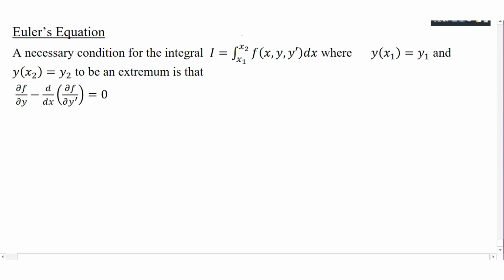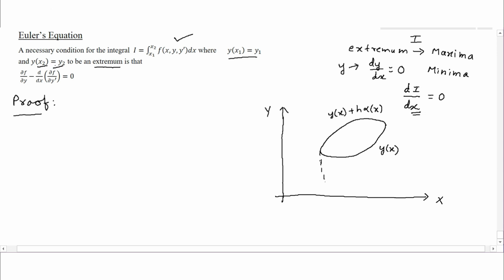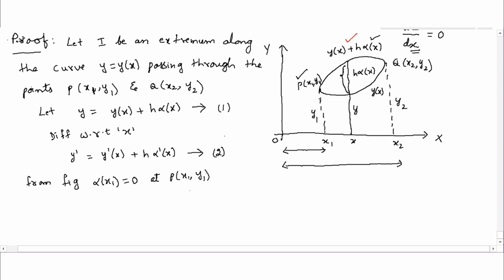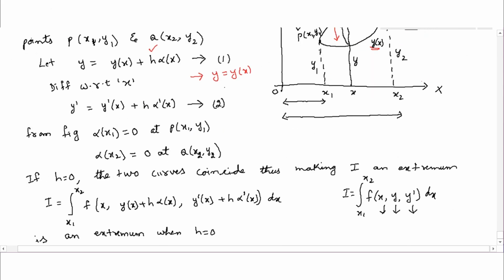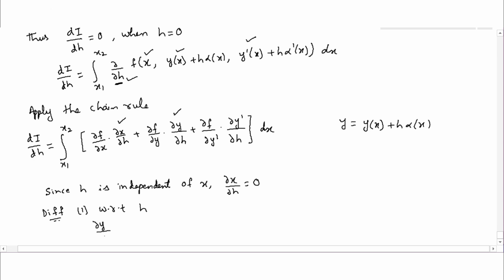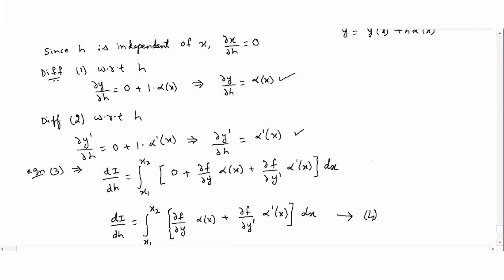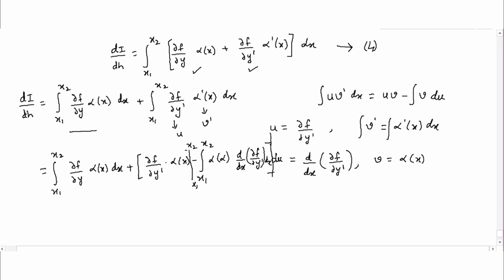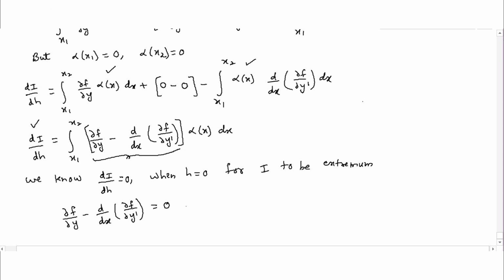Derivation of Eulers Equation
This video deals with the Derivation of Eulers Equation